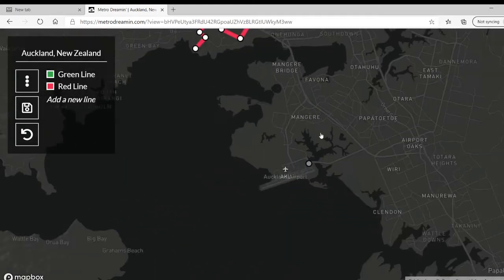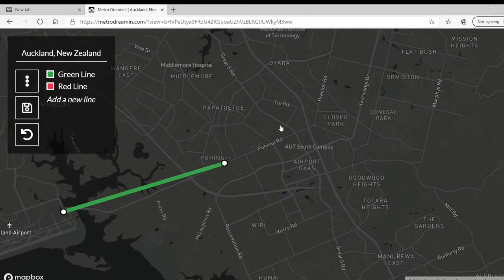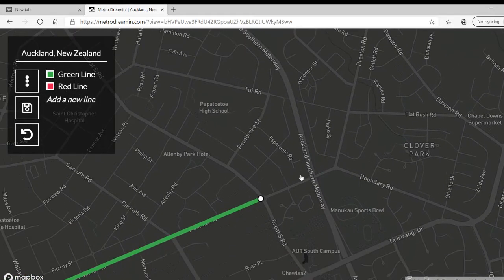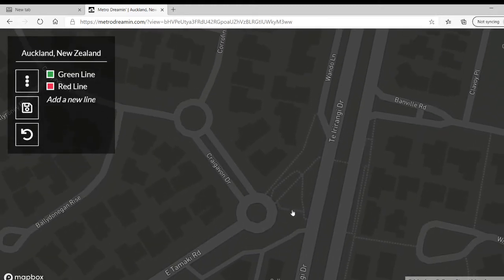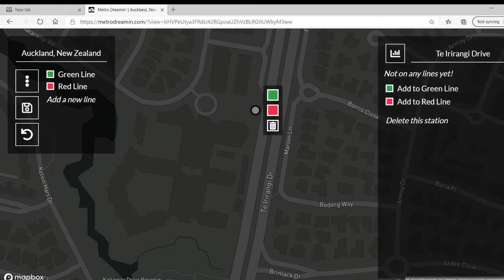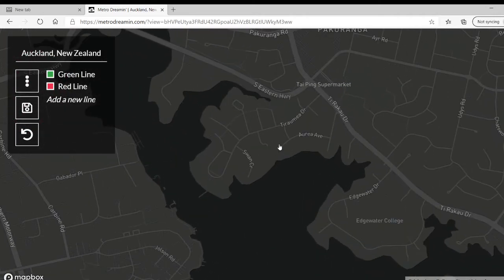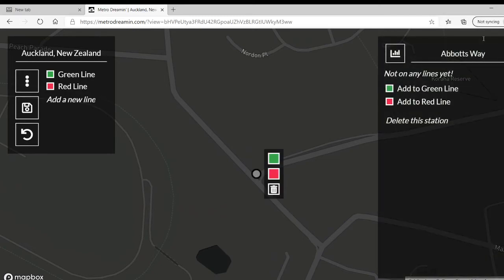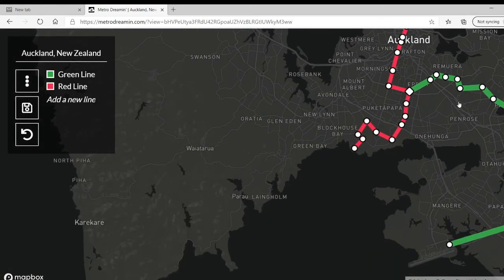Creating the Auckland Subway System EP 2: Green Line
Welcome back! My apologies for my extra tired voice today. In this episode, we create the green line, it runs from Auckland International Airport (AKL) to Epsom, which is roughly 3 miles (5 kilometers) from downtown Auckland.
The next episode should be up in hopefully 2 days.